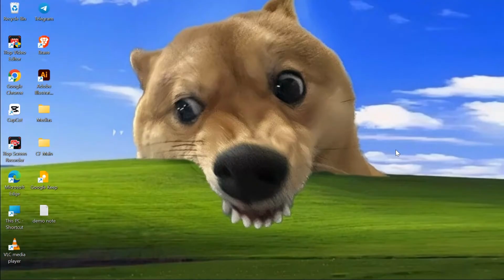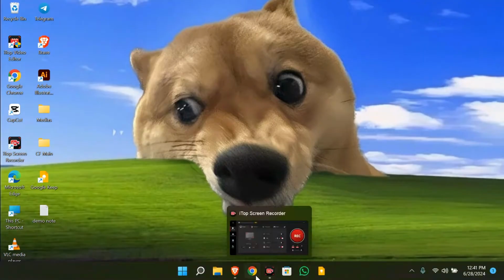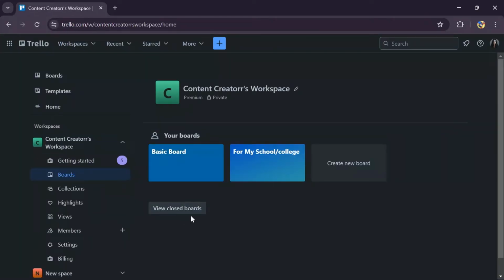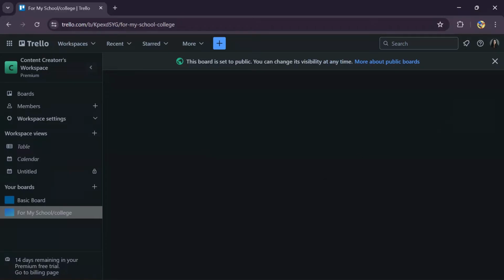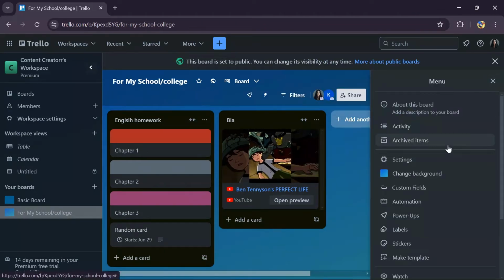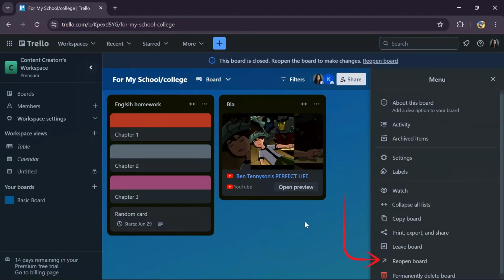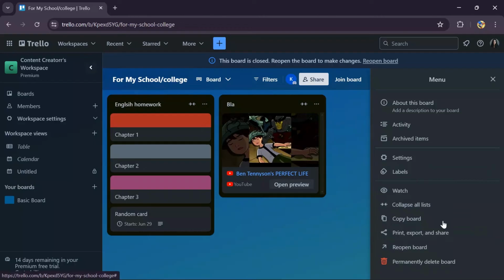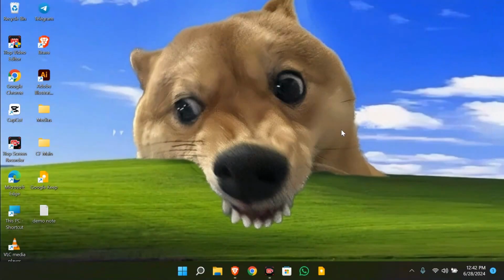How to Delete Your Boards in Trello Using PC | Trello Board Deletion Guide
Looking to clear out old or unused Trello boards on your PC? This guide will teach you how to delete your boards in Trello directly from your computer. Follow these easy steps to remove outdated boards and keep your Trello workspace organized and clutter-free. Whether you're cleaning up a personal project or managing team boards, deleting boards in Trello is simple and quick.